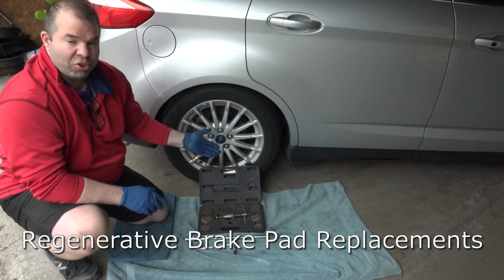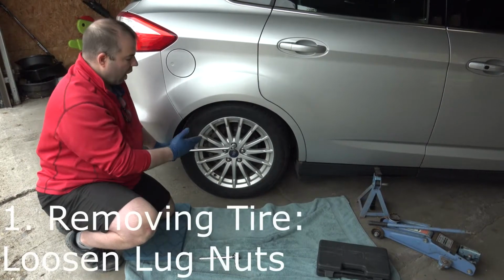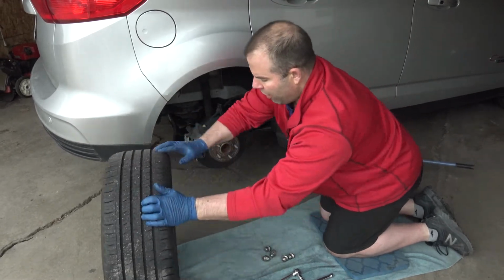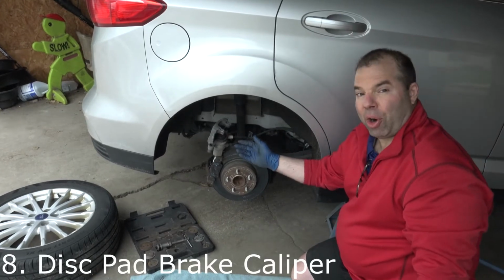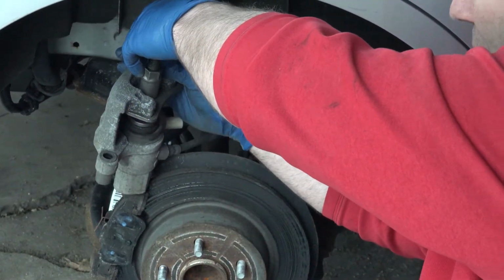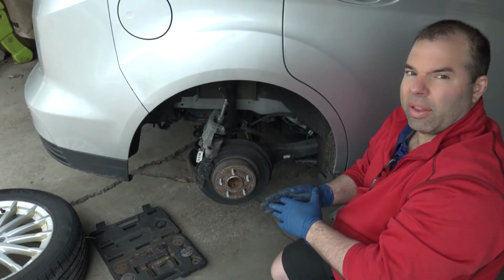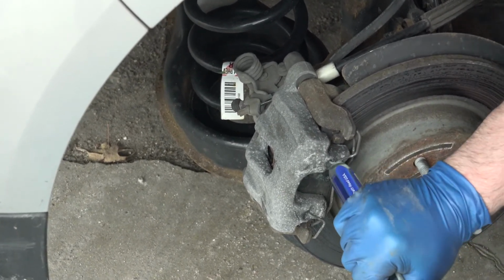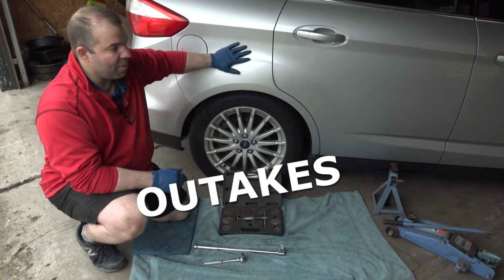Regenerative Brake Pad Replacement video